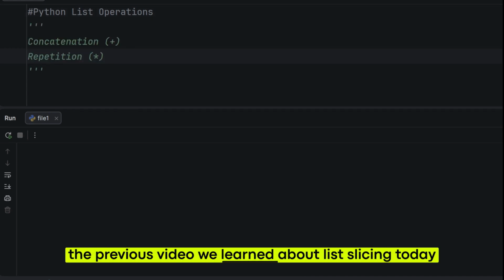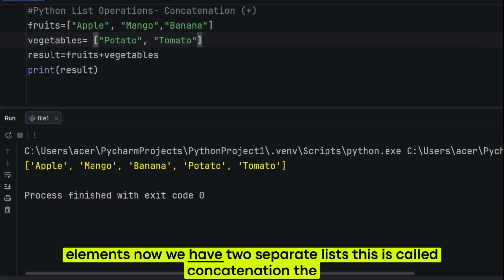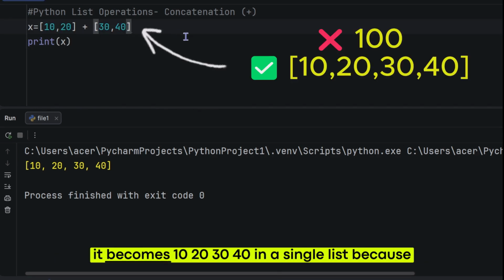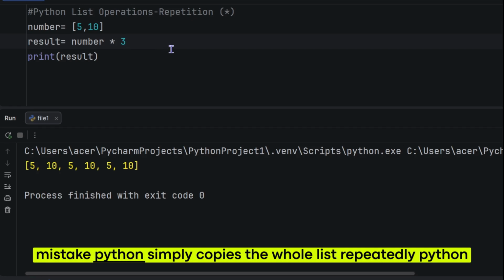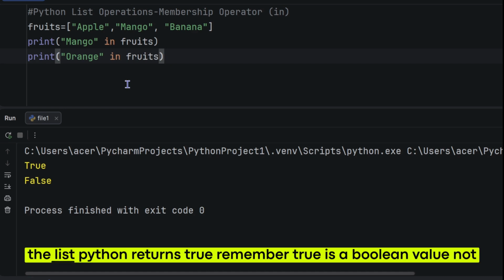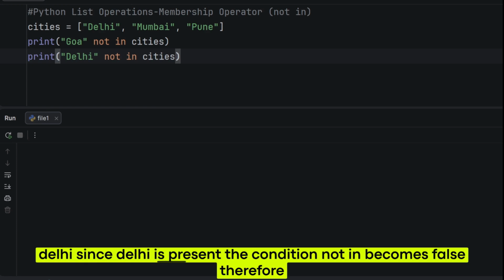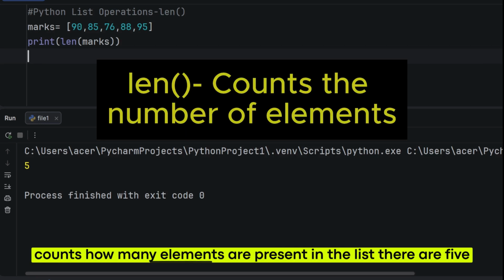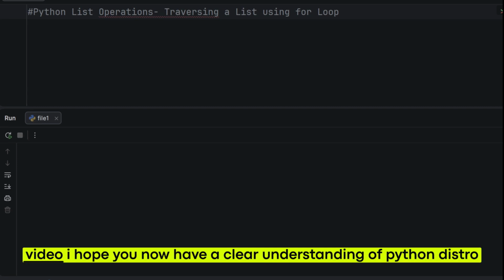Python List Operations Made Easy ⚡ (+, *, in, not in, len()) | Learn in 3 minutes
Learn the most important Python List Operations in one beginner-friendly video! 🚀

In this tutorial, you’ll understand:

* ➕ Concatenation (+)

* ✖️ Repetition (*)

* ✅ Membership operator (in)

* ❌ Membership operator (not in)

* 🔢 Length function (len())

Each concept is explained with simple examples and real Python code, making it perfect for beginners, CBSE Class 11/12 students, college students, and anyone starting Python programming.

What you’ll learn:

* How to combine two lists

* How to repeat a list multiple times

* How to check if an element exists in a list

* How to check if an element is not present

* How to count the total number of elements using len()

If you’re learning Python from scratch, this is one of the most frequently used topics in real programs and coding interviews.